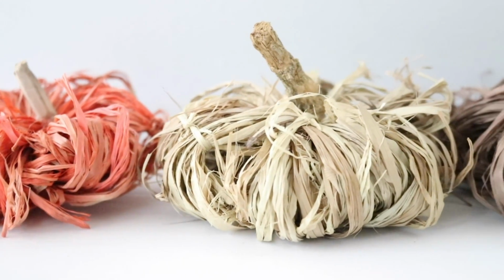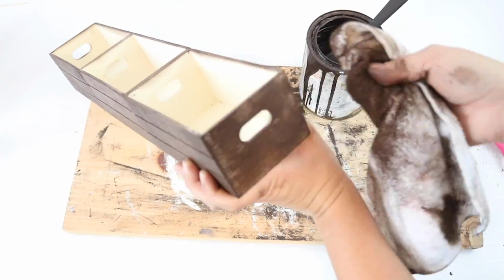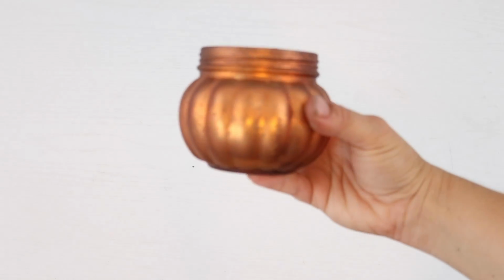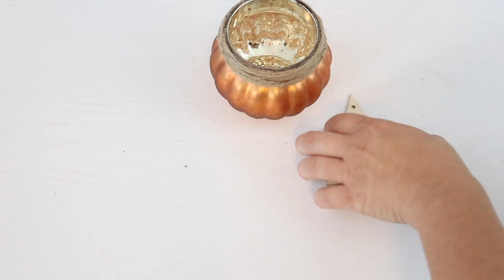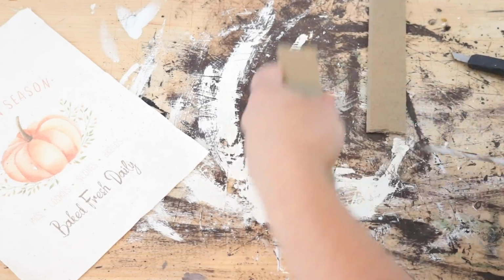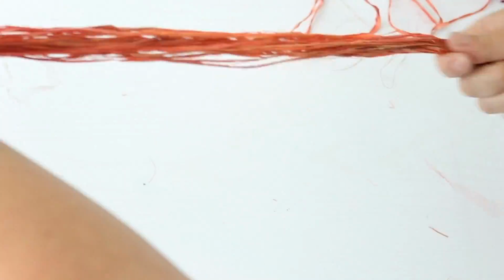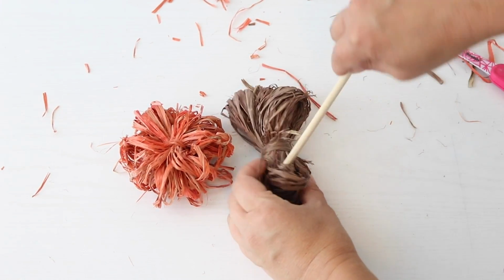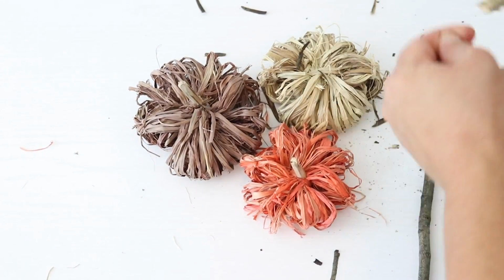**NEW** DOLLAR TREE DIY FALL FARMHOUSE DECOR 2020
The first 1000 people to click the link will get 2 months of Skillshare Premium for FREE

New Dollar Tree 2020 Fall Farmhouse DIY
These are all easy and cheap but high-end fall decor DIY pieces.

DIY #1 Fall Farmhouse Pumpkin Wooden box: 0:28
DIY #2 Fall Farmhouse Pumpkin Candle Holder: 3:40
DIY #3 Fall Farmhouse Pumpkin Canvas Wall Decor: 6:00
DIY #4 Fall Farmhouse Raffia Pumpkins: 8:02

fall decor 2020
dollar tree fall decor 2020
dollar tree fall 2020
fall home decor